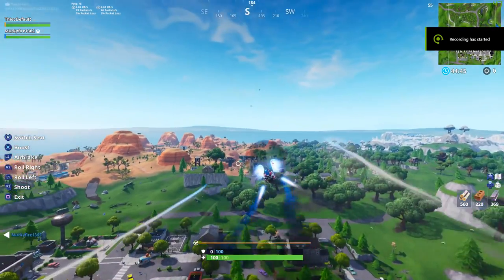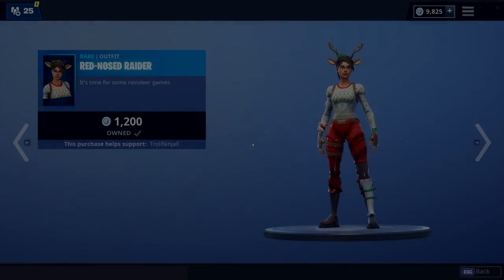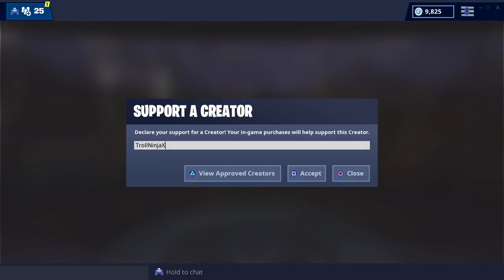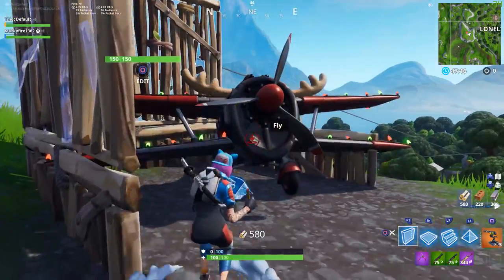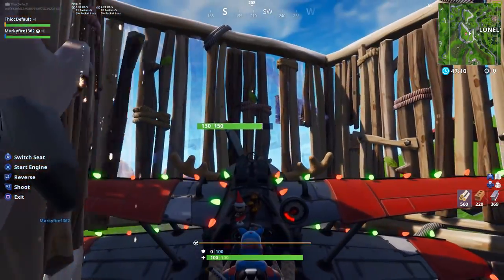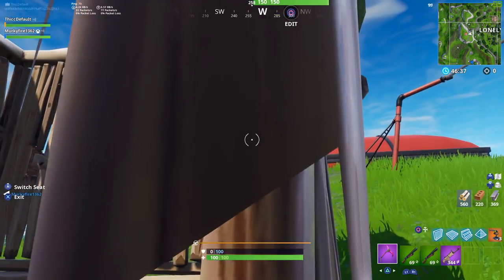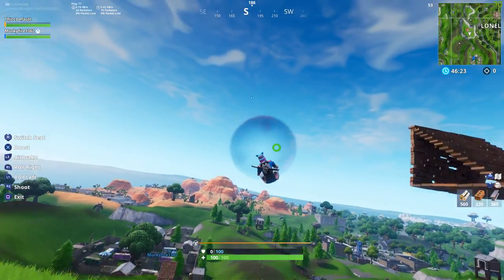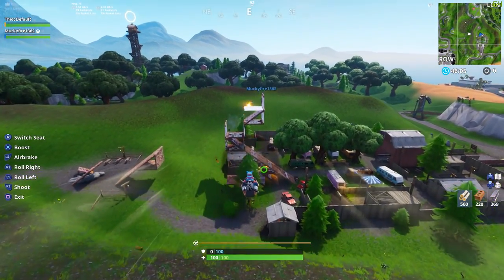Make your plane completely INVISIBLE in fortnite (New) Fortnite Glitches PS4/Xbox one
In this video I am going to show you how to make your plane completely invisible in fortnite season 7.

This glitch will make your plane invisible for everyone in the game and it'll be so difficult to destroy this invisible plane.

And this glitch is working on all gaming consoles including pc and mobile.

Instructions :-

Just build walls around the plane and make sure on of the wing is inside the wall and then get on the plane and shoot the corner of the wings so it'll look like you shooting the plane but it'll destroy the wall and the once wall is fully destroyed your plane will become Invisible.

Founder :-
Really don't know. comment down I'll give credit

you'll find awesome gaming glitches and gameplays of fortnite battle royale and any other games on PS4.

Support a creator code :- TrollNinjaX

(Giveaway will be announced after I reach 2k subs on second channel and 1k followers on Instagram)

Video edited by :- Vegas Pro 15.0

Peace out.